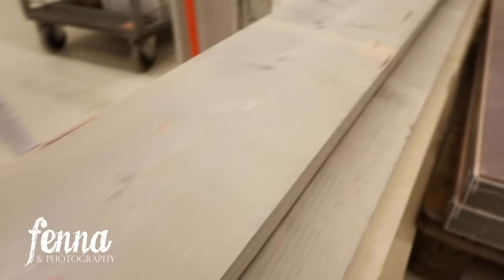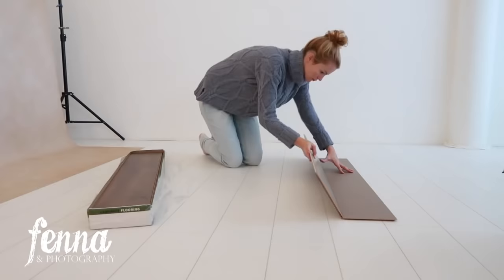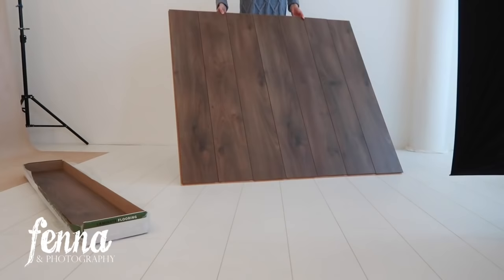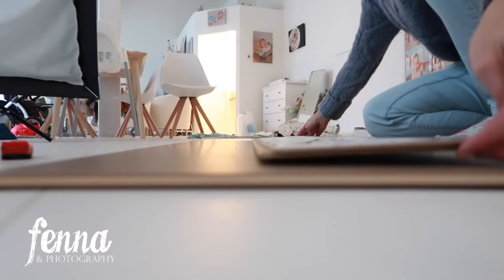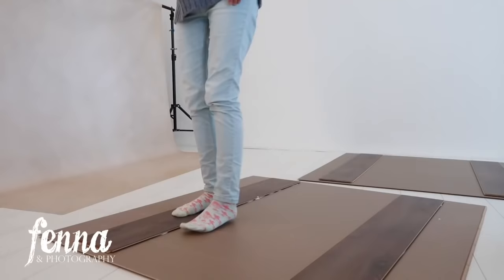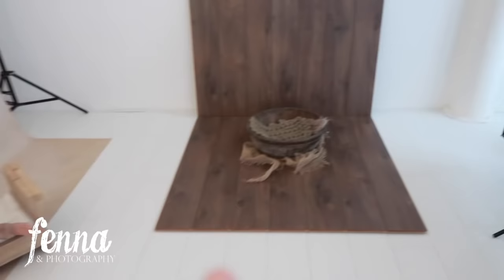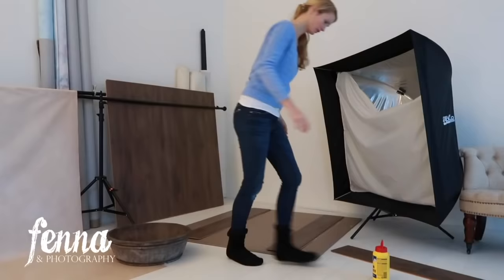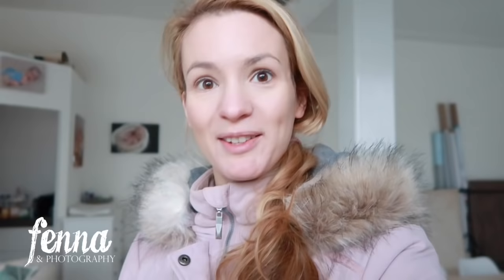How to make a simple dark wood photography backdrop - newborn baby sitter photoshoot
In this video I'll show you how I made my very simple and easy DIY Dark Wood Photography backdrop. I'm planning on using this background during Newborn Photoshoots and Baby/toddler Photoshoots. It's made from laminate floor boards.